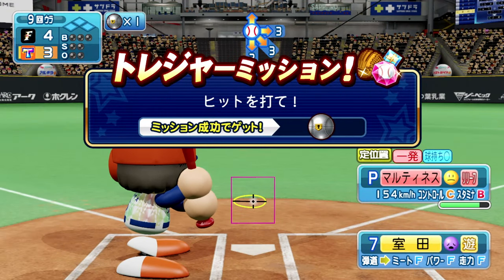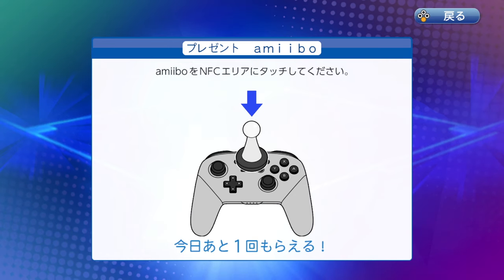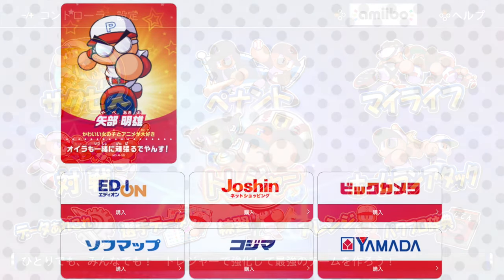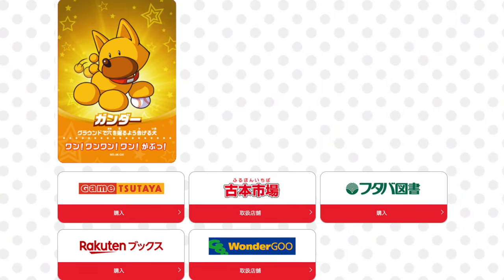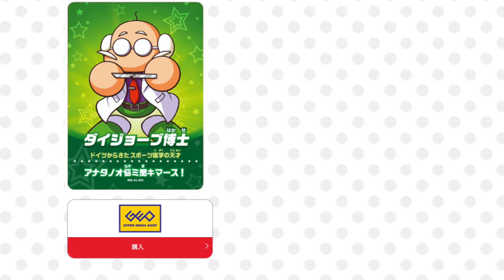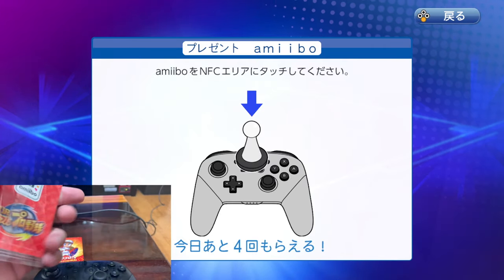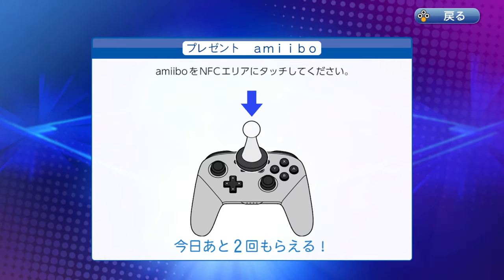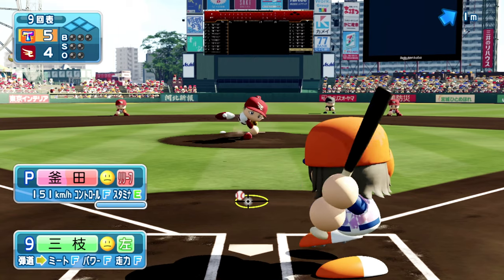Power Pro Baseball | Amiibo Support | Switch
Power Pro Baseball on the Switch is the new baseball hawtness from Konami. While the game is full of tons of great content and modes, the game also added support for amiibo. Not only that, but they made some exclusive amiibo cards that were made available at various retailers across Japan. In this video, we take a look at what these cards are, what they do and if you are able to use your existing amiibo with the game.